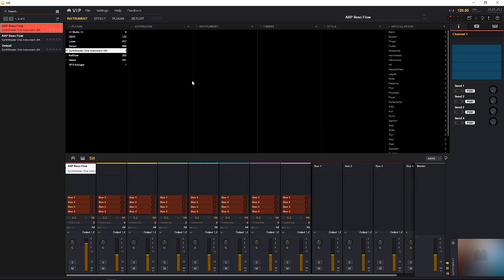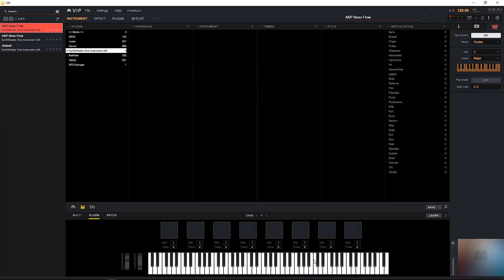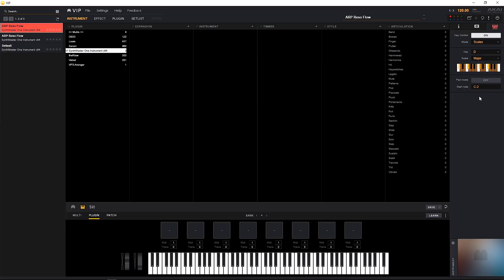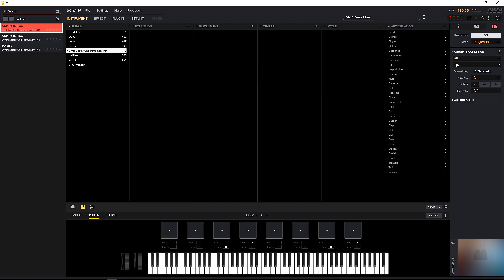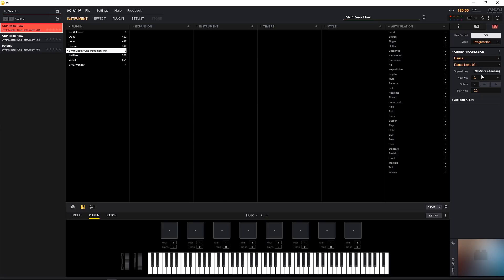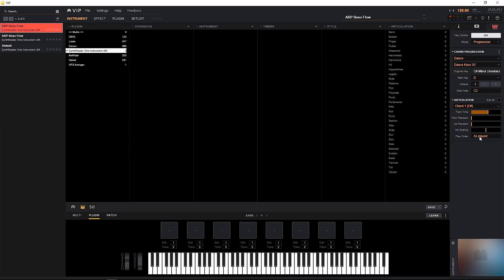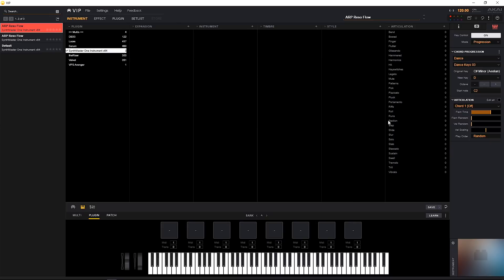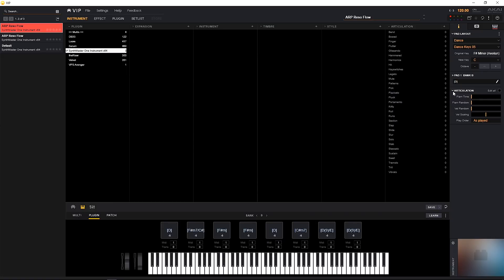AKAI VIP 3.0 - Key, Scale & Chord Control Tutorial Review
Plugin Boutique and Joshua Casper gets hands on with Akai VIP 3 in this software overview. Learn about Akai VIP 3 Key, Control & Chord Control in this tutorial and short review.

AKAI’s award-winning VIP is the first and only music software that enables you to control your entire VST instrument and FX library directly from any keyboard. Switch patches from all your VST's in one place, instantly access pre-mapped plugin parameters for hands-on knob tweaking, customise pre-set loading from multiple VST's using set-lists, and much more.

VIP extends the capabilities beyond what any DAW offers by empowering you to quickly create and play “multis.” A multi allows you to combine up to 8 patches from 1 or more plugins, with the ability to layer, mix and pan these patches all at once.

VIP software users can also create set-lists that provide on-demand access to your customised instruments for stage performance and studio work. By simply pressing a single button on any Keyboard, you can adapt to song changes as the live performance progresses-without ever reaching for your computer. That's what you want!

VIP also brings you an intelligent patch browser that works across all your VST instruments to let you quickly find sounds based on instrument type, timbre, style or articulation, or simply explore patches you never knew you had!

You'll also love VIP's facilities for browsing, key zone splitting, layering of up to 8 instruments per VIP instance, expansive custom mapping capabilities, and support for any VSTi plugin. You can run as many instances of the Virtual Instrument Player as your computer allows.

VIP is ideal for live performance and a Standalone App with a built in Digital Mixer.  It also runs as a VSTi, AU, or AAX plugin, allowing you access to VSTi's in virtually any DAW, such as Pro Tools, Logic Pro X and Ableton Live.

Best VST Plugin